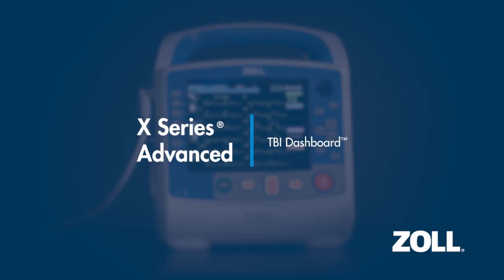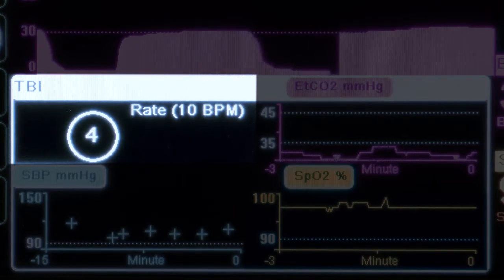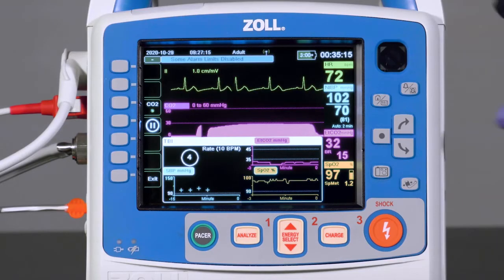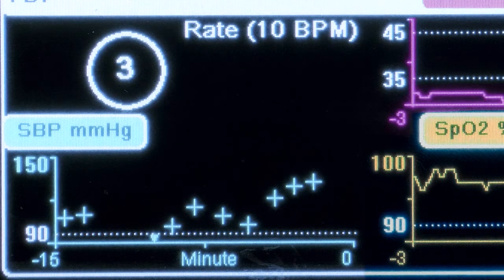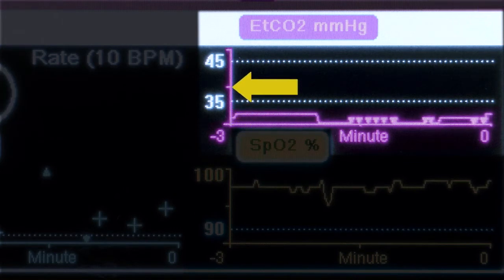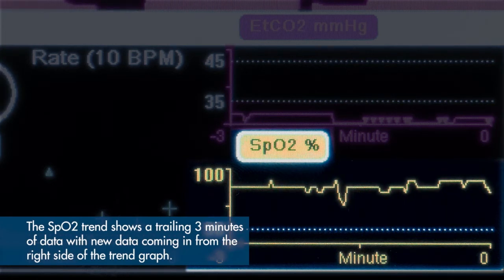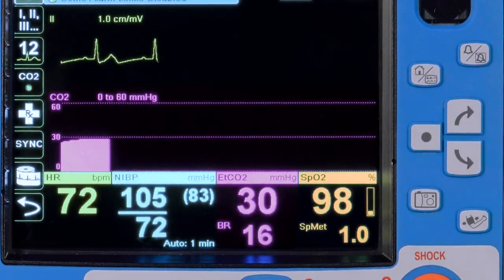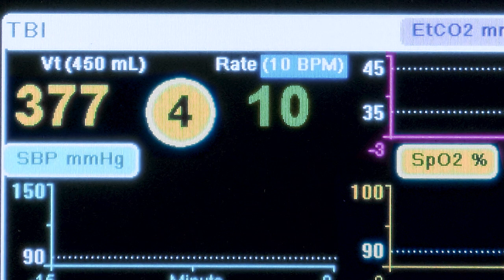X Series® Advanced: TBI Dashboard™ (English)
The provider will learn the procedure to access and properly utilize the features of the Traumatic Brain Injury Dashboard in the X Series Advanced.